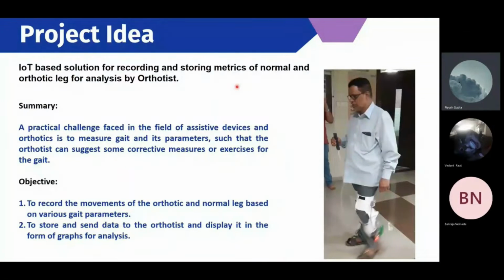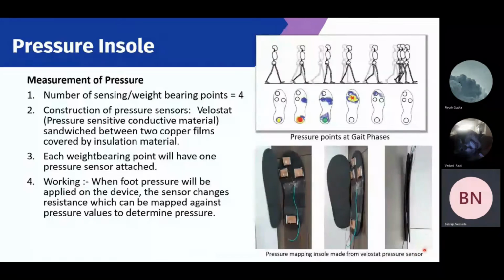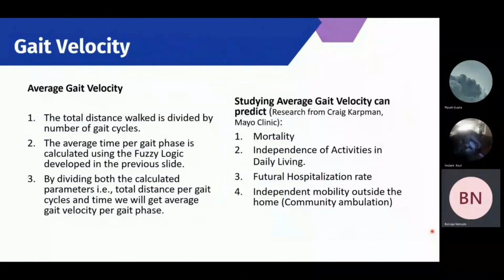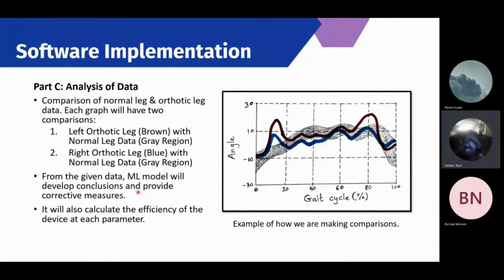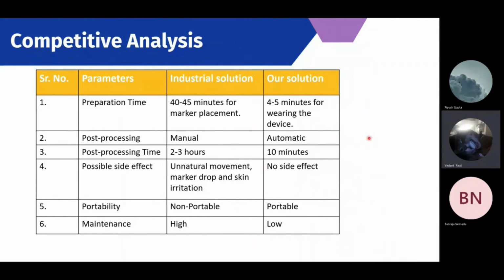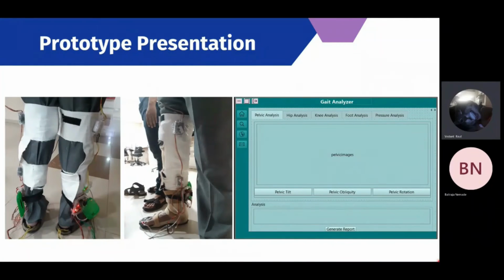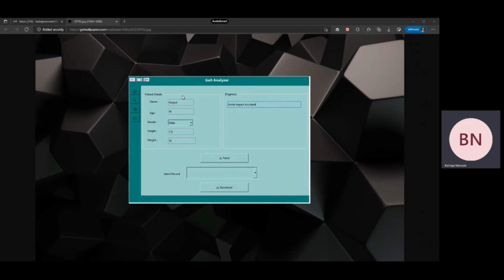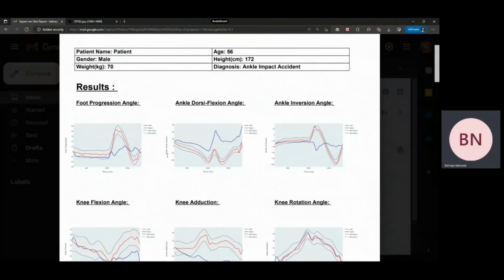GAIT Analyzer| SIH 2022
Smart India Hackathon 2022 | Hardware Category.
IoT based solution for recording and storing metrics of normal and orthotic leg for analysis by Orthotist.

Squad Members:
Piyush Gupta aka Levi Ackerman
Baliraja Nemade
Vedant Raut
Sonali Sonawane
Pranav Bhagiwant
Shubham Soman

Squad Mentors:
Dr. Taral Nagda
Prof. Komal Shinde
Shubham Thakur

Special Thanks:
VIT, Mumbai Security Guard for not kicking us out from the lab.